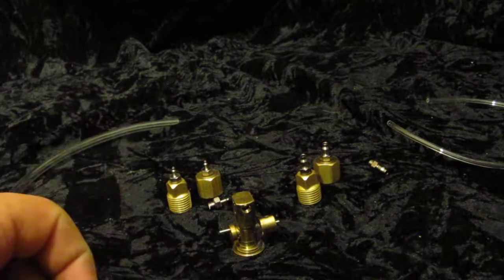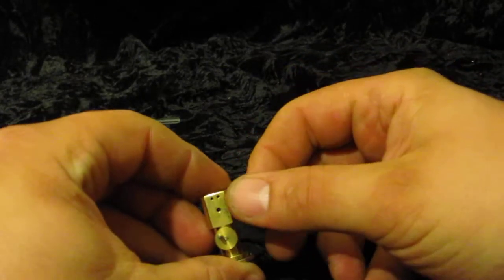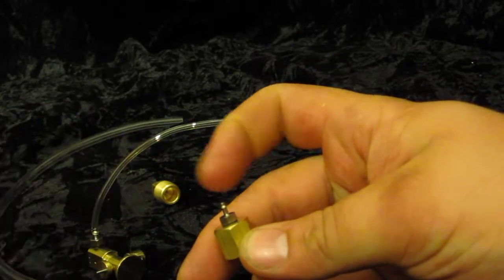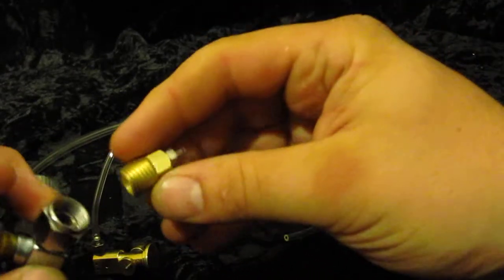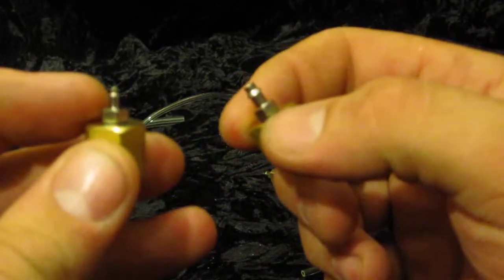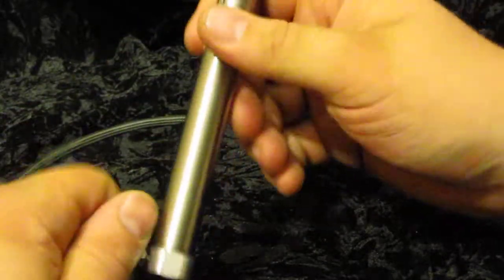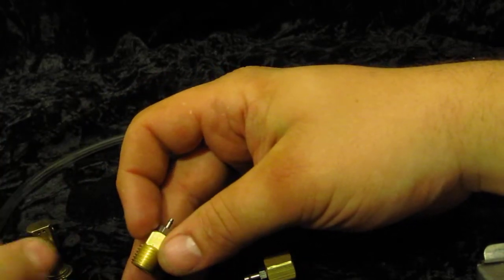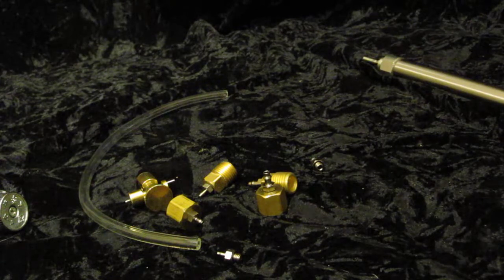Micro Mini Steam Engine Air Input Adapter kit.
This is a complete kit for you machinists out there who want to build your own steam, (or compressed air) engine. This is also a great kit for sizing down air lines for tiny air cylinders. Just tap a 10-32 hole into whatever and you are good to go!